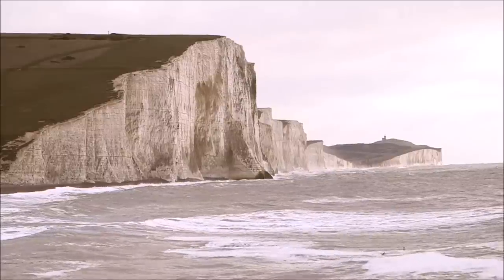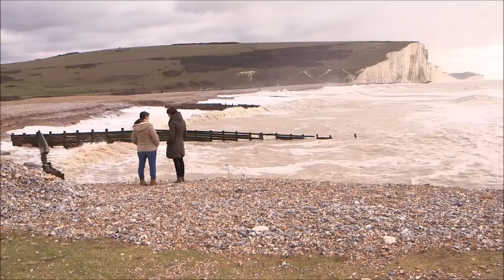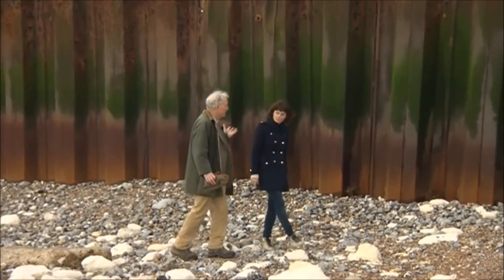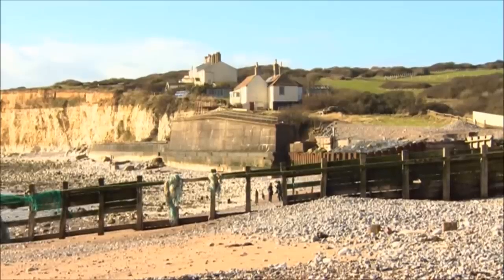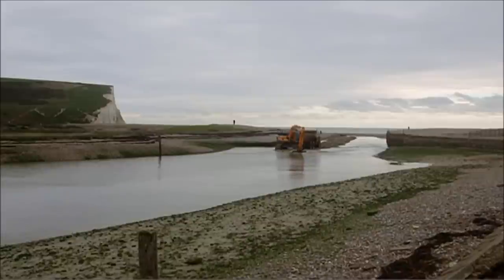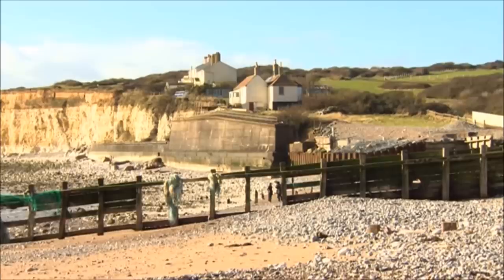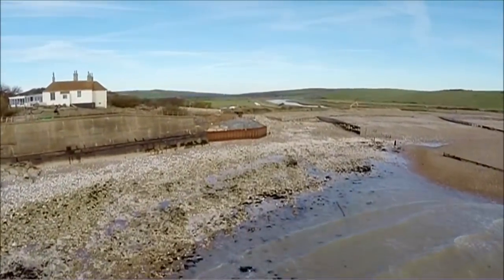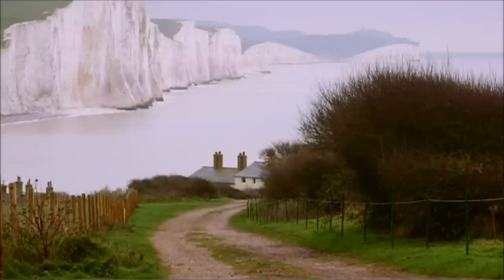Cuckmere Haven SOS - BBC Sussex 02.16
Story and footage from BBC Sussex, Chrissie Reidy
Captions and cello background music, Anthony Albrecht